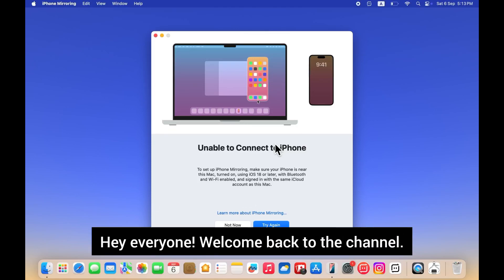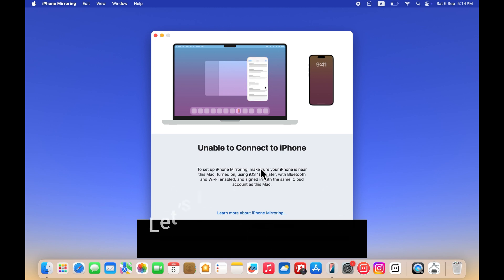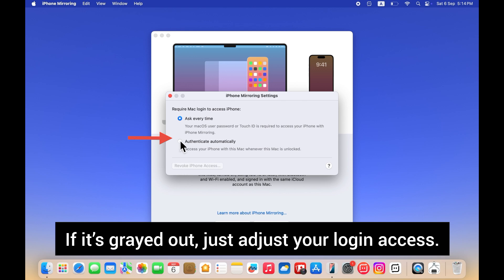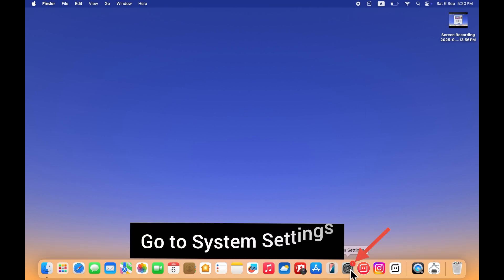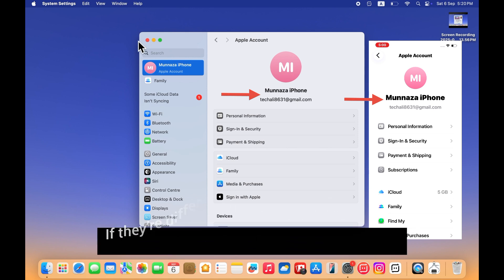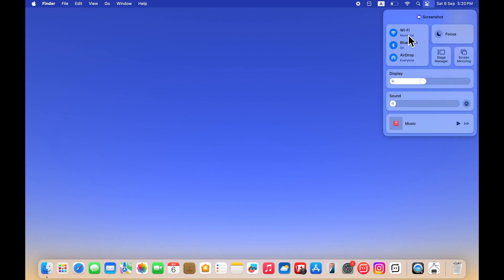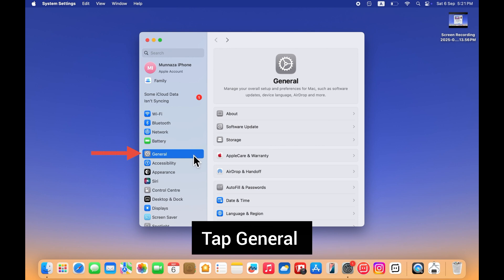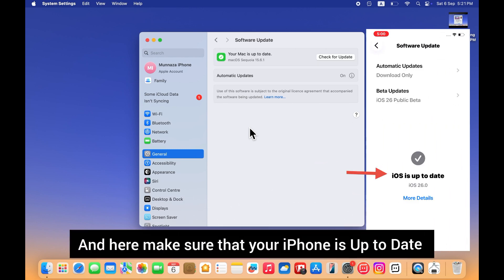How to Fix iPhone Mirroring Unable to Connect to iPhone in iOS 26 & macOS Tahoe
Are you seeing the “Unable to Connect to iPhone” error when trying to use iPhone Mirroring between iOS 26 and macOS Tahoe? Don’t worry — in this video, I’ll guide you through easy troubleshooting steps to get your iPhone Mirroring working again.

What you’ll learn:
 • Why iPhone Mirroring may fail to connect in iOS 26 & macOS Tahoe
 • How to check Wi-Fi, Bluetooth, and Continuity settings
 • Fixing Handoff and Apple ID sync issues
 • Restarting iPhone & Mac for a quick refresh
 • When to reset settings or contact Apple Support

Works with all iPhones running iOS 26 and Macs updated to macOS Tahoe.